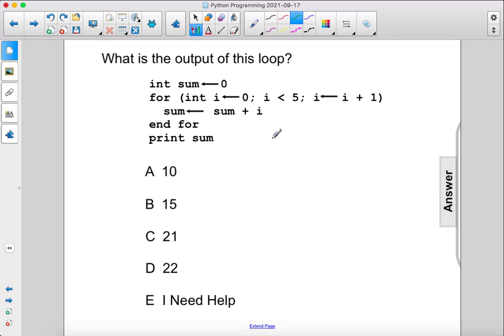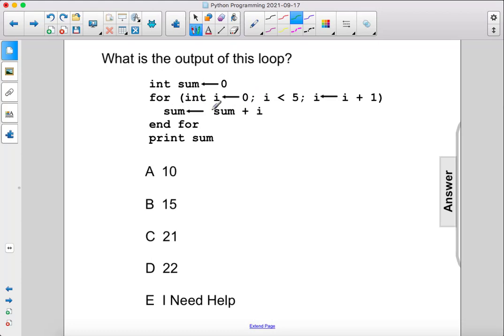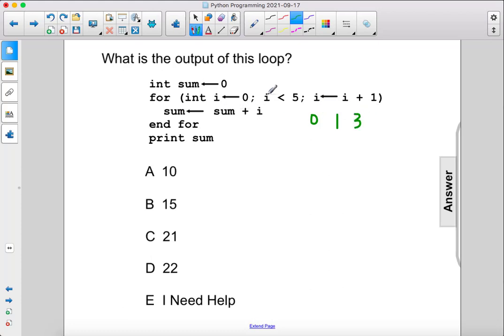CS Praxis Python Loops Q40